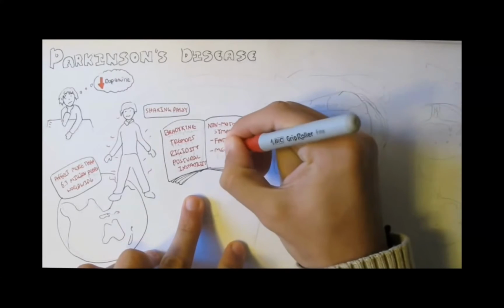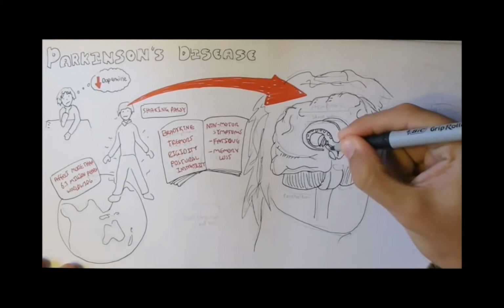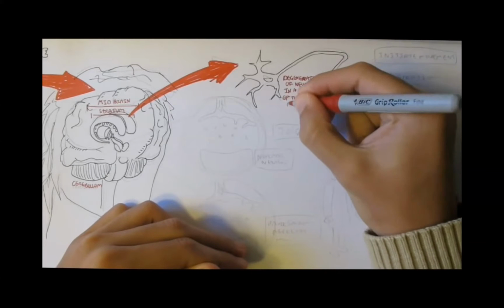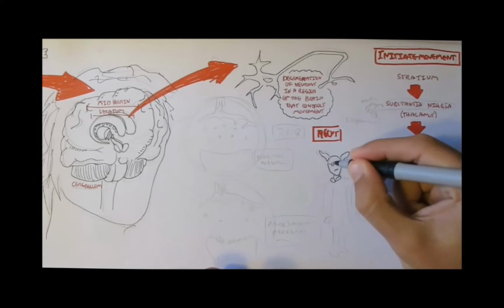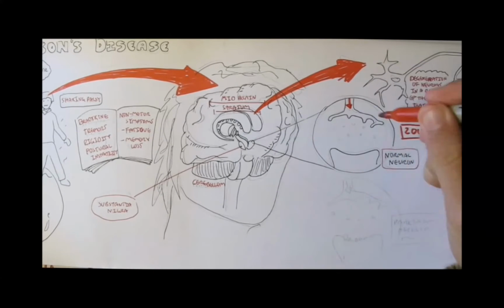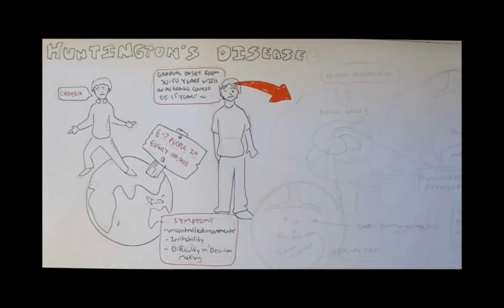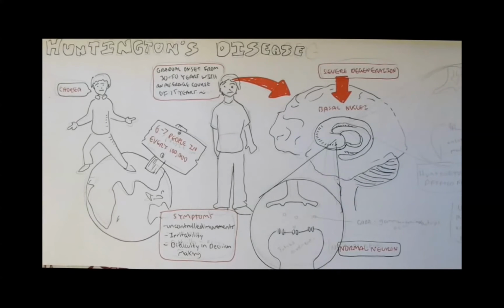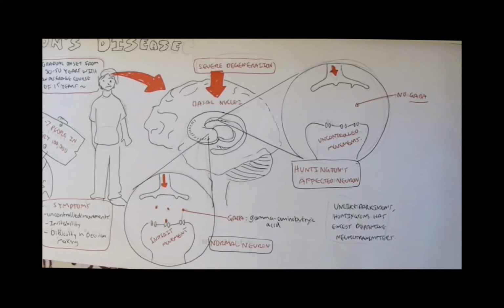Neurodegenerative Disorder II Parkinson's and Huntington's093312 1001156